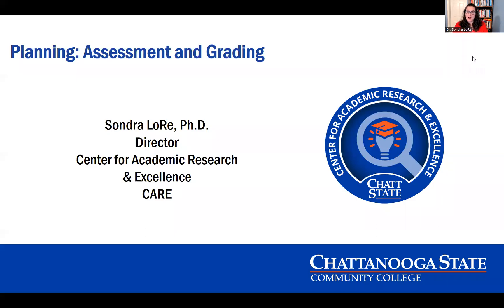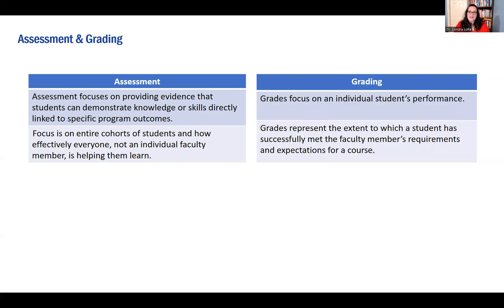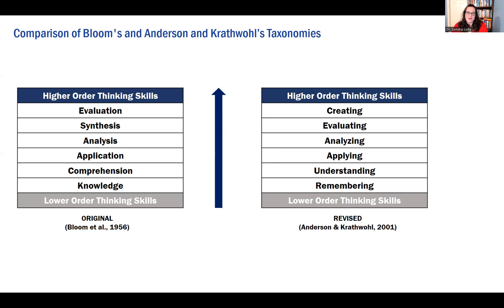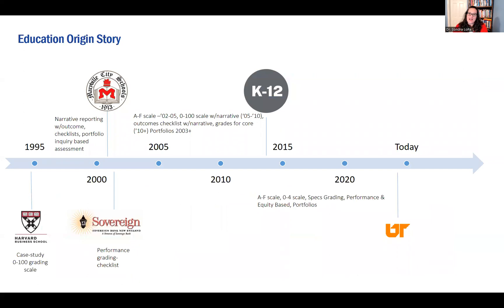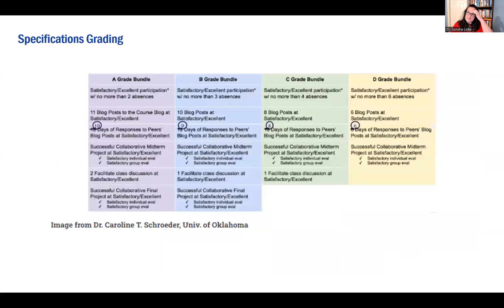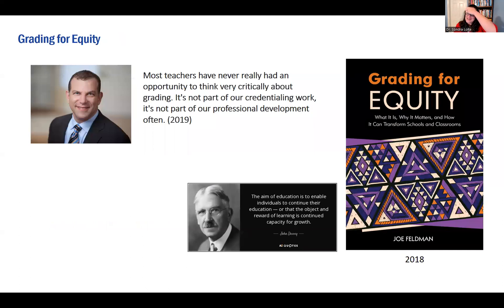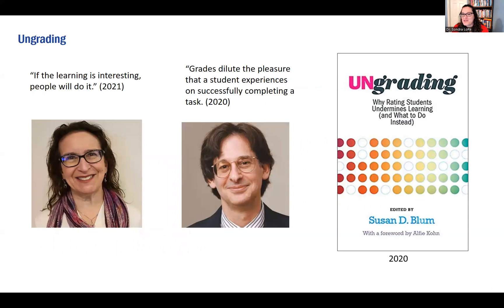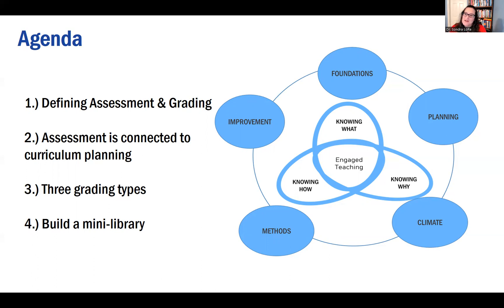Engaged Teaching Model: Planning 2- Assessing & Grading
The second session in our our Planning portion of the Engaged Teaching Model.